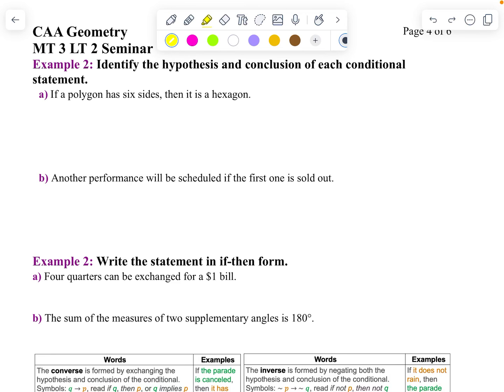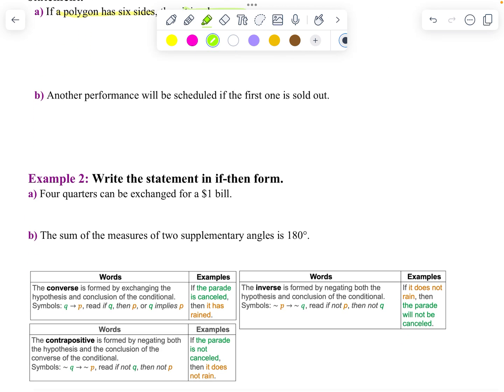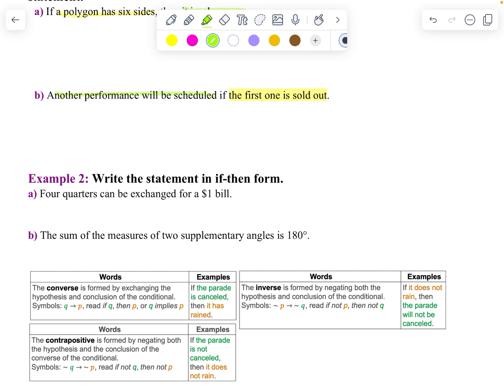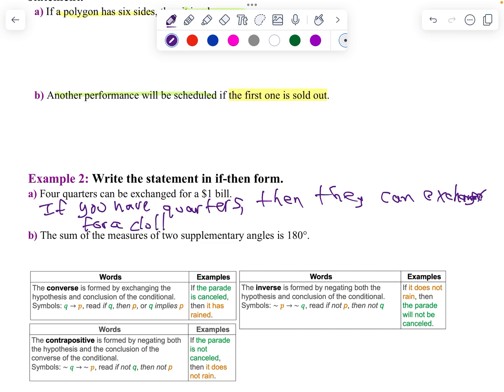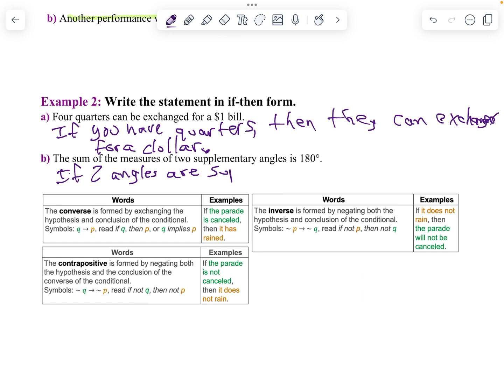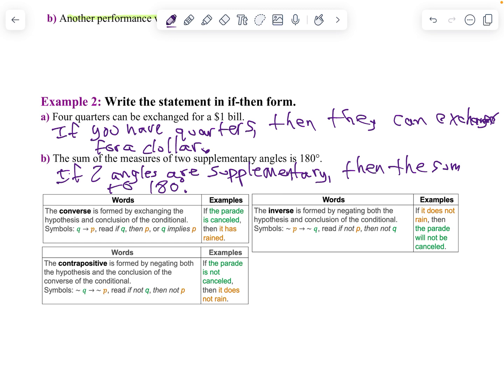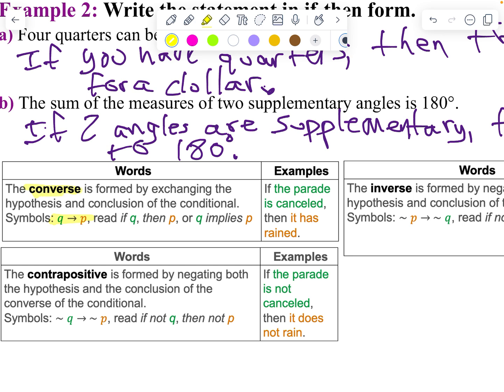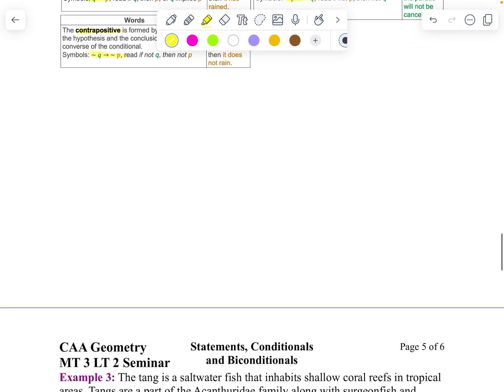Geometry MT 3 LT 2 seminar part 3 conditionals ￼